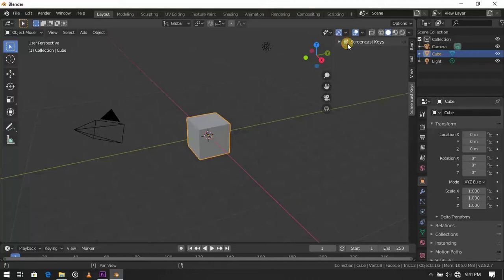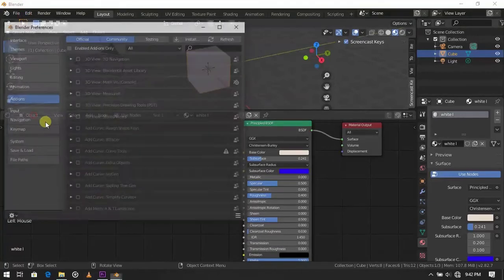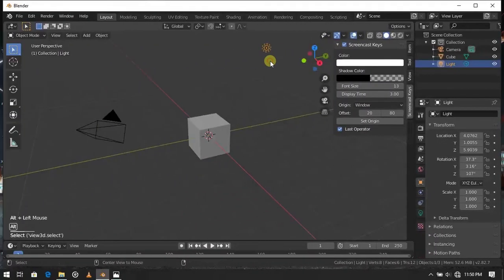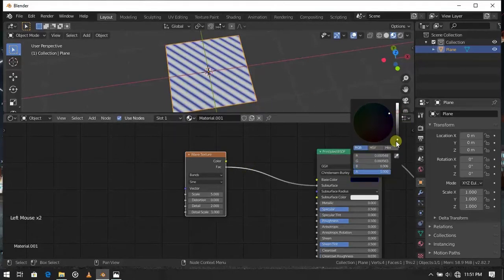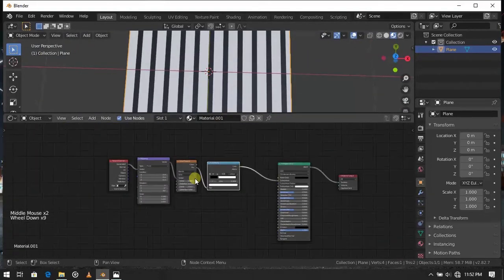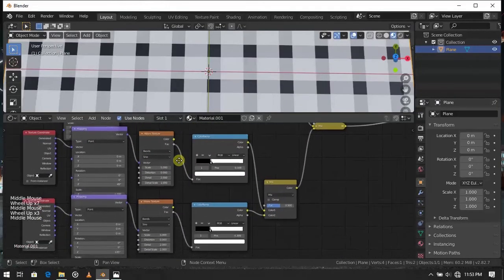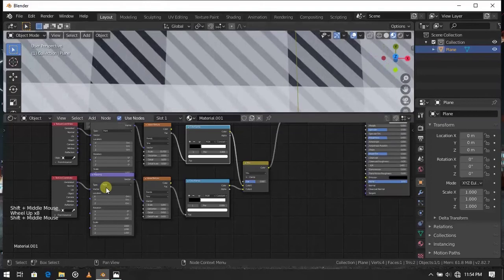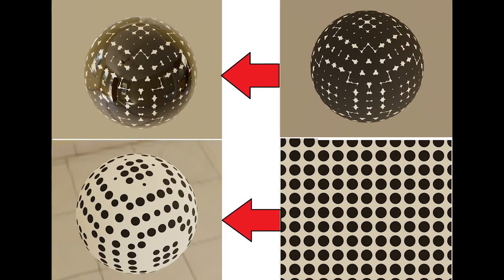7 procedural texture tutorial(nodes) : blender 2.82 part 1 (level 1)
BASIC PROCEDURAL TEXTURE.